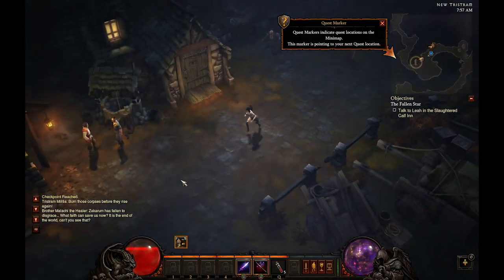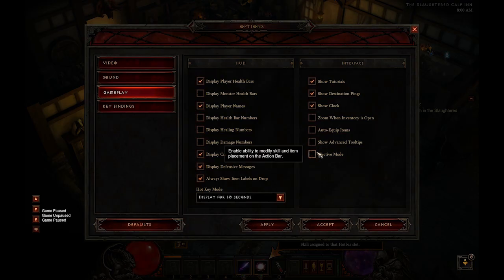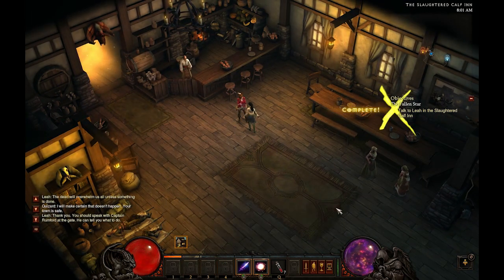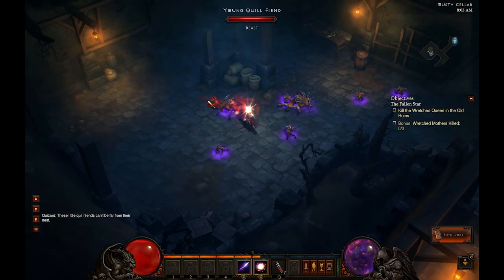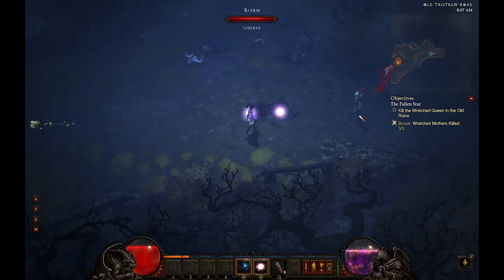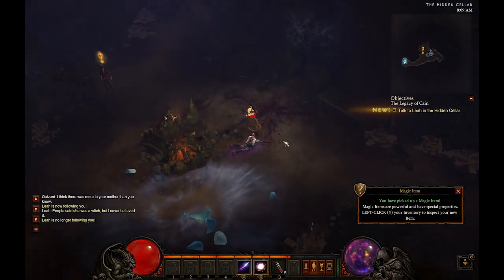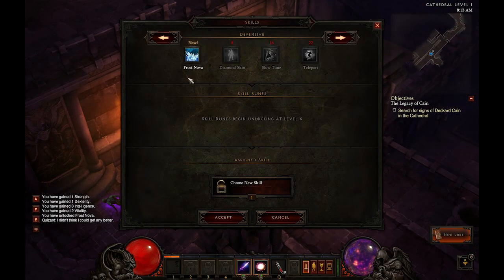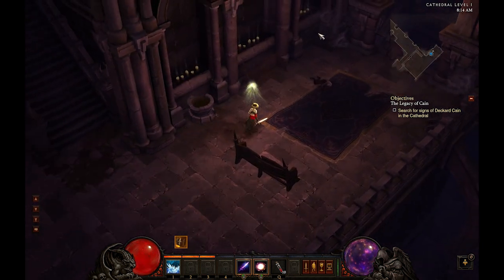Diablo 3 Beta - Patch 13 - Wizard - Part 1/3